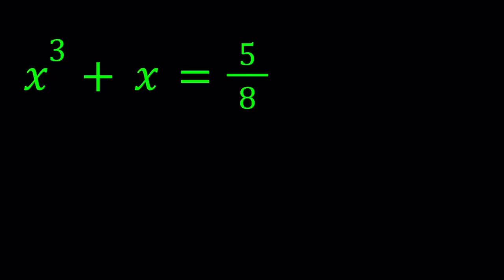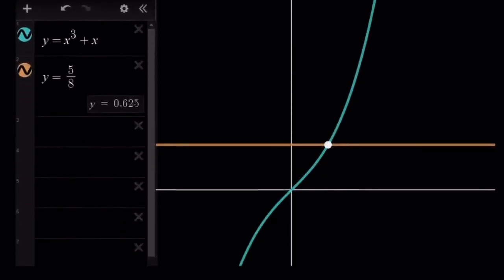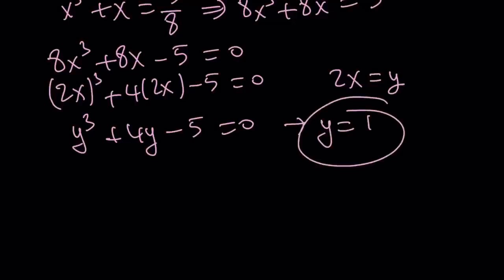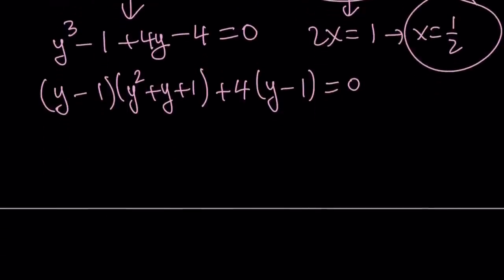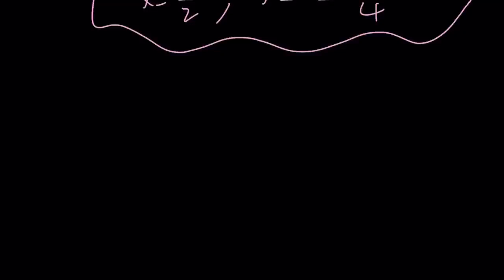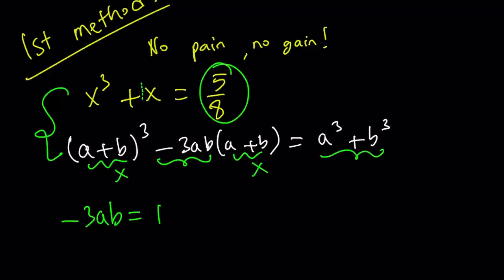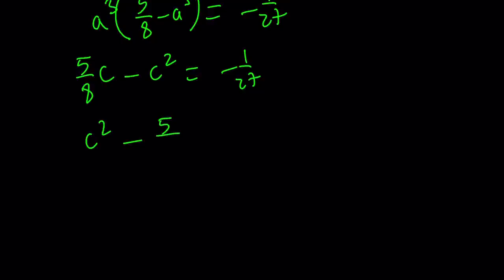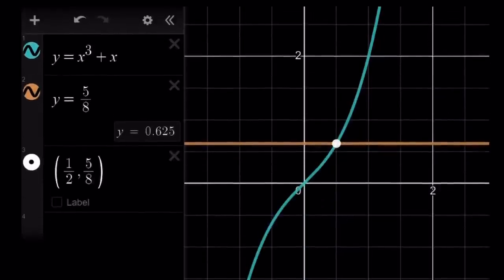Solving A Nice Cubic Equation